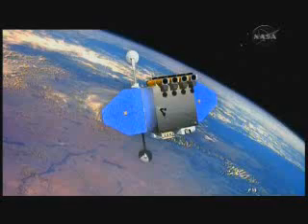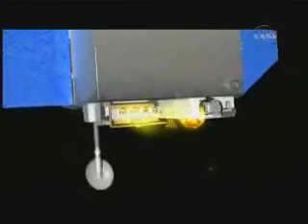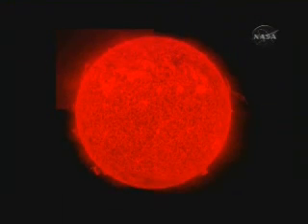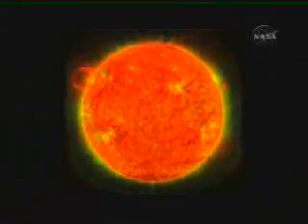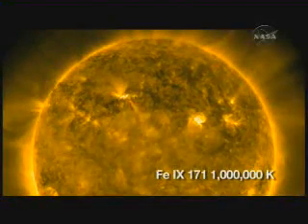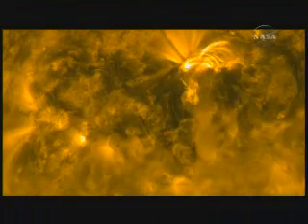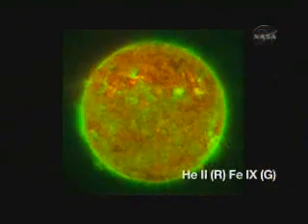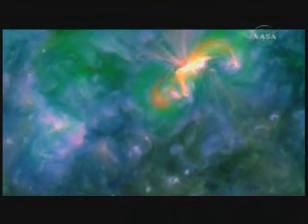SDO : First-Light Briefing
NASA Science News Conference on the Solar Dynamics Observatory
SDO Solar Dynamics Observatory